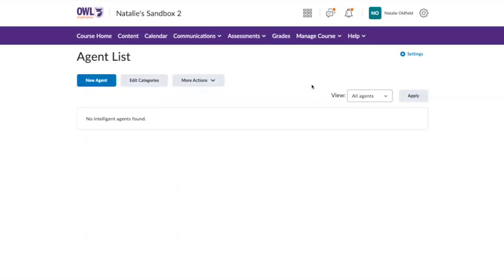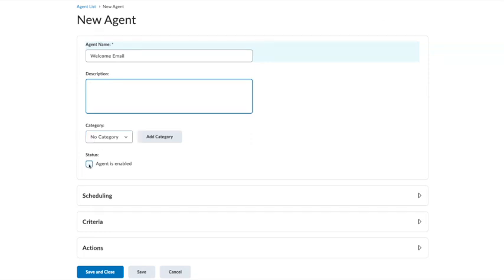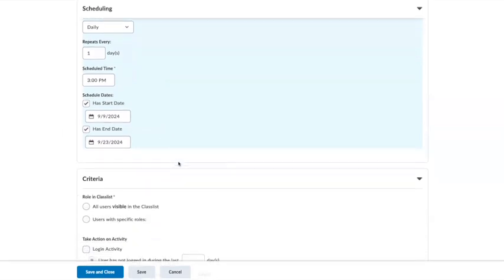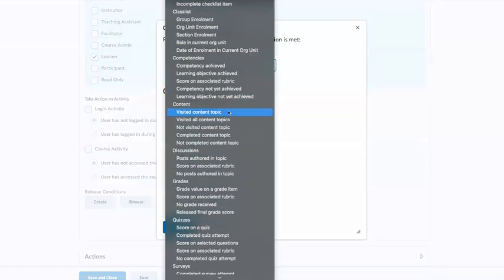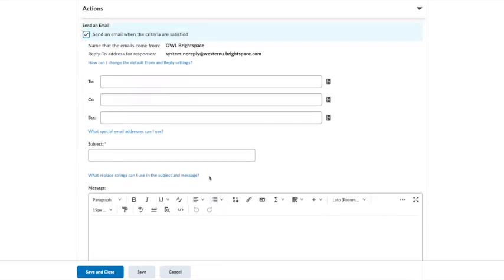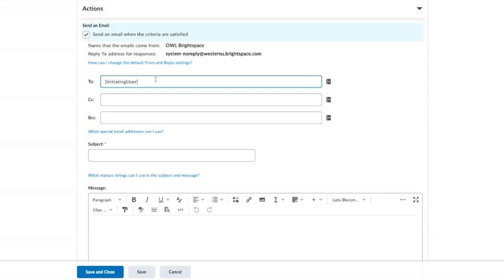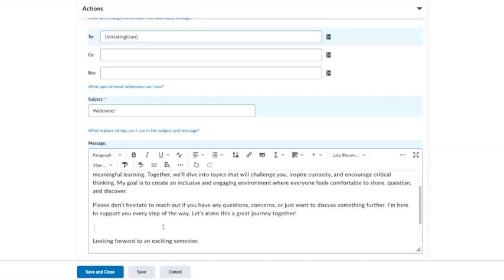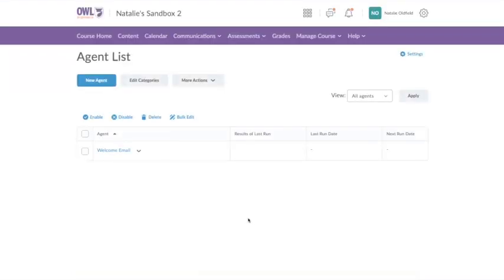Brightspace Intelligent Agent Tool